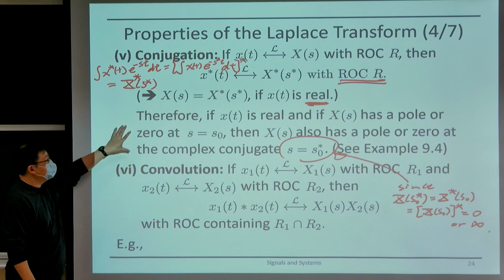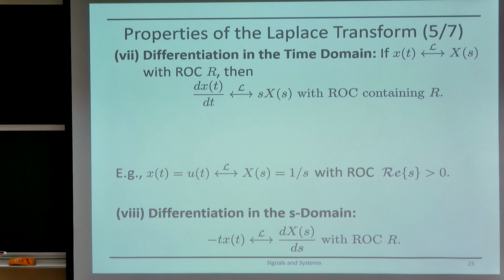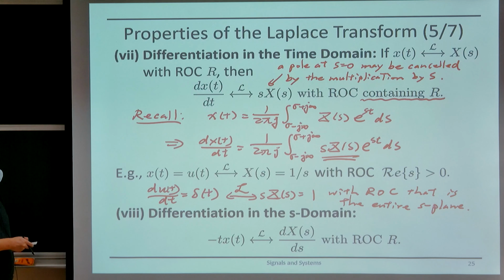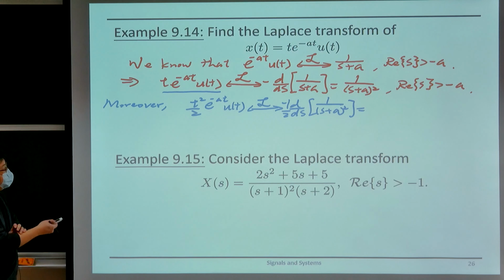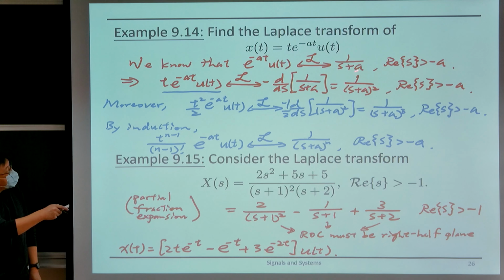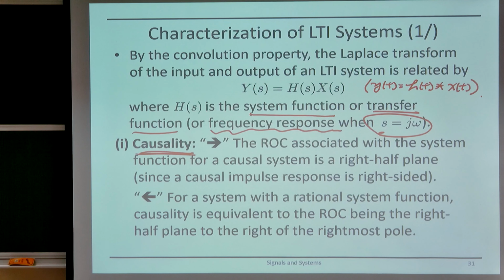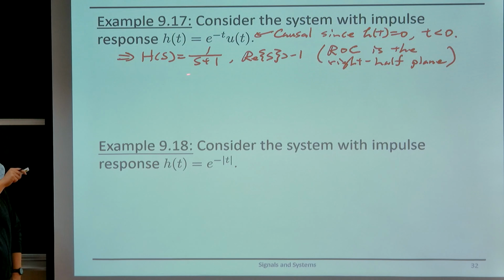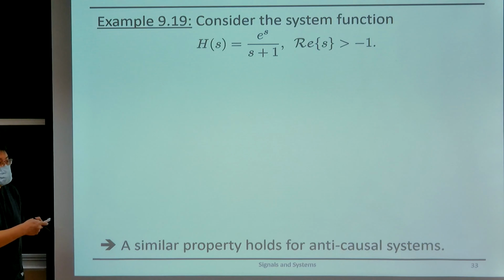11202洪樂文教授訊號與系統｜第23-3講 The Laplace Transform II